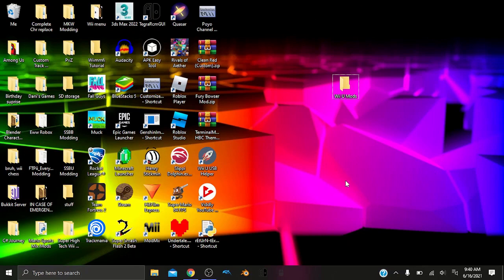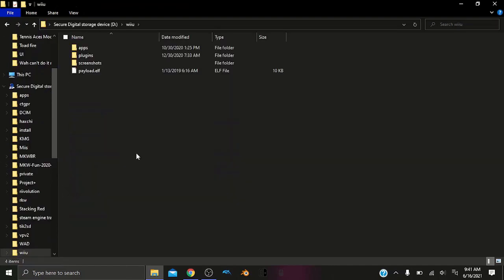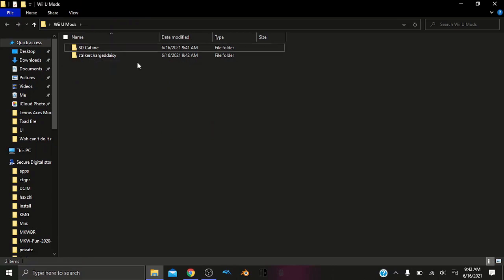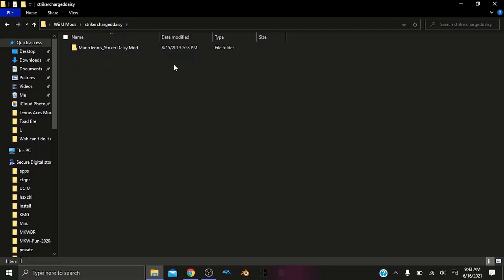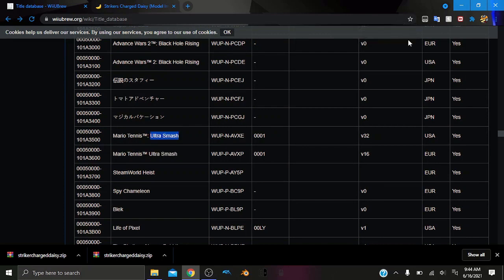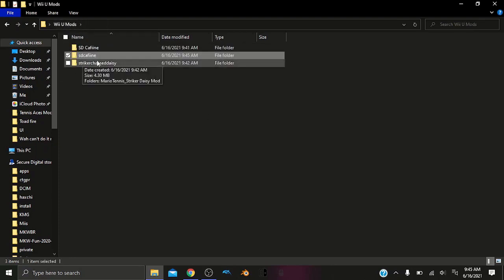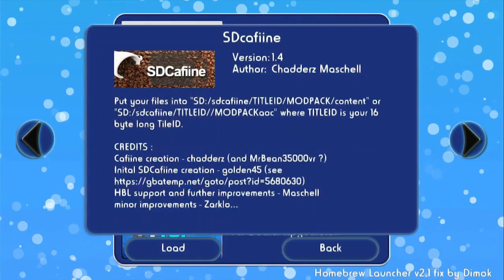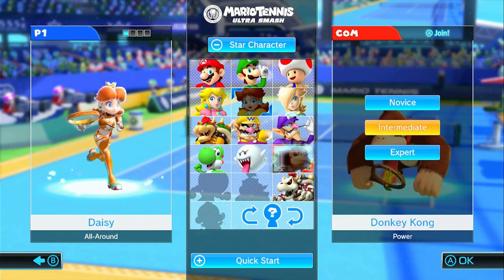How to play Wii U Mods (Setup SD Cafiine)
It's nice to bust out the Wii U again and mod it a bit. This video was a bit rushed because I have been making big discoveries in many games.

Gamebanana (Amazing Wii U Mods, just look up the game)

Title Database (Make sure to press ctrl + f on your keyboard to search your game)

Music and Mod Creator Credits

Olive Ocean 8-bit: Tater-Tot Tunes

Daisy Strikers Mod (Mod in description): ShadowLuigi~NG~
Dry Bowser Smash 4 Mod in Thumbnail: JoeTEStrikesBack

Kirby in MK8 Mod in Thumbnail: SmashingRenders